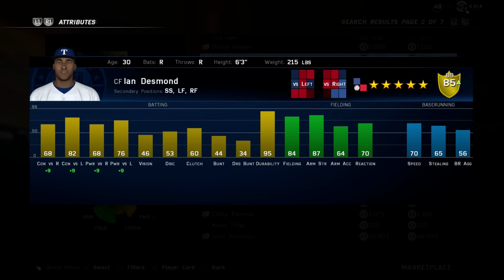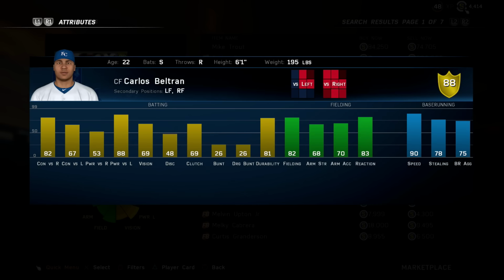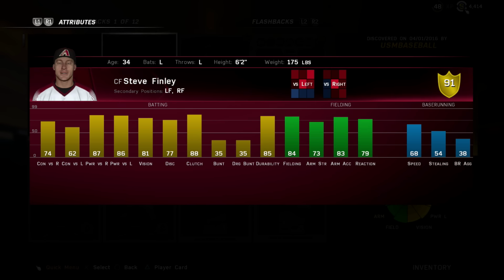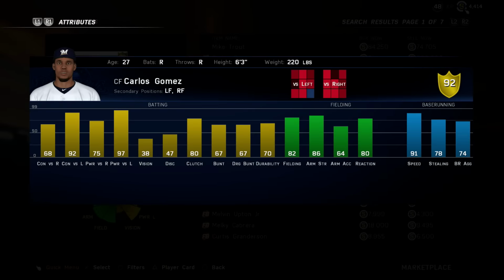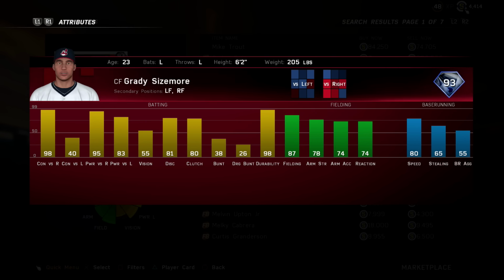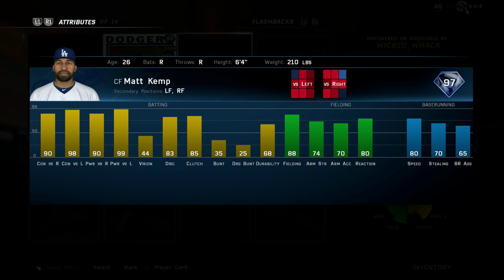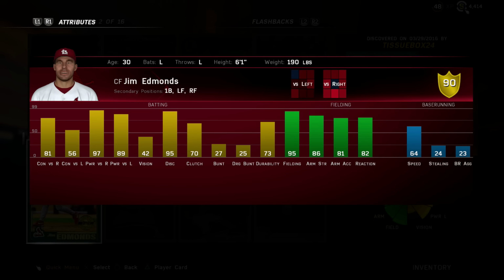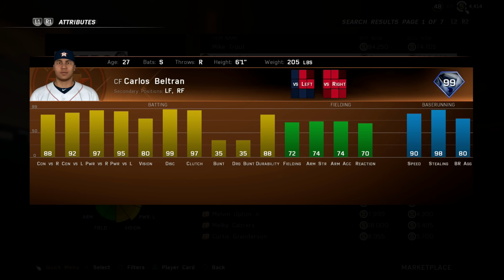MLB The Show 16 - Top 10 Center Fielders